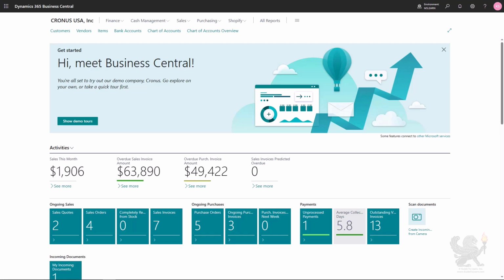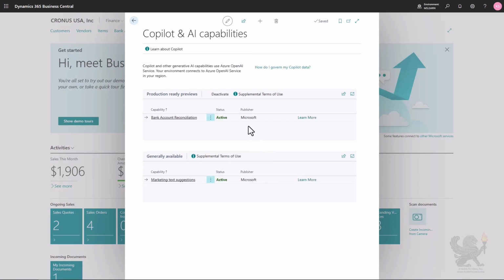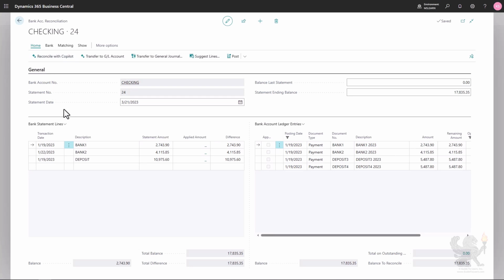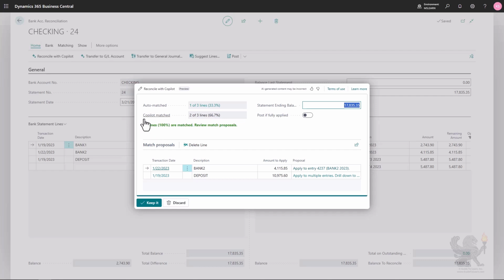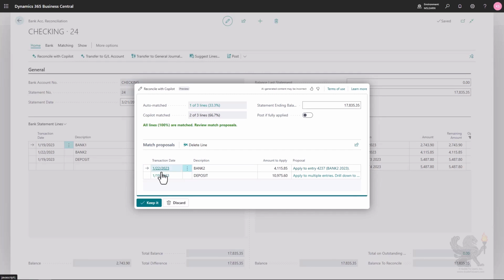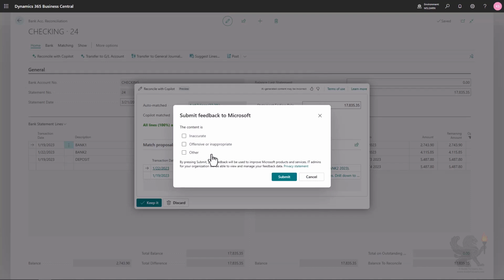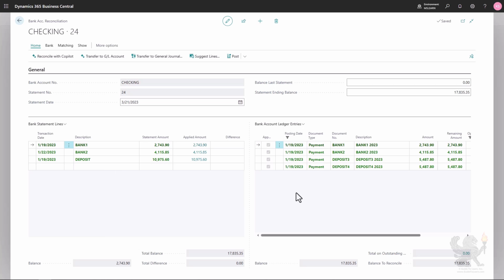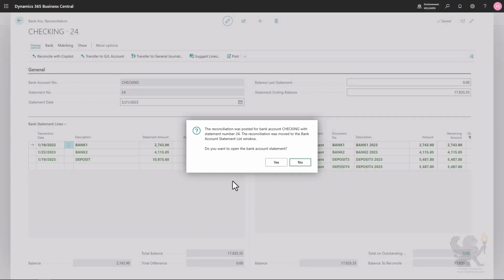Mastering Bank Reconciliation in Dynamics 365 Business Central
Unlock the essentials of bank reconciliation in Microsoft Dynamics 365 Business Central with this practical guide.

Learn how to:
✔ Populate bank reconciliation lines
✔ Import bank statements
✔ Match reconciliation lines
✔ Post reconciliations accurately

Whether you're a business user or a functional consultant, this walkthrough helps ensure your bank ledger entries align with actual bank statements—boosting financial accuracy and operational confidence.